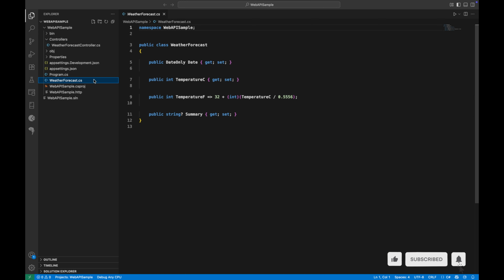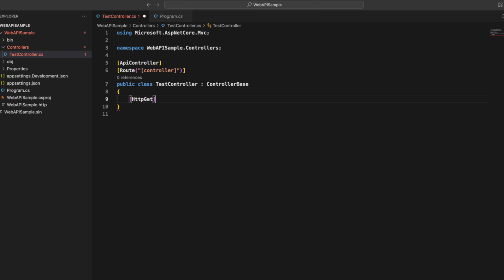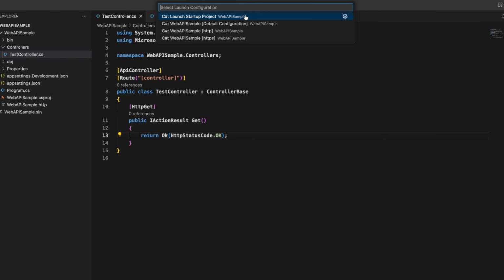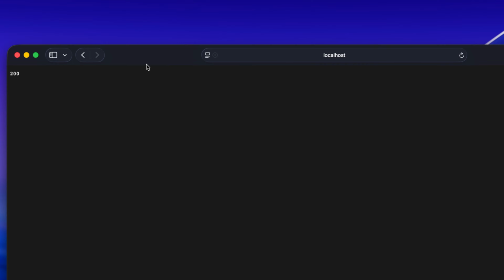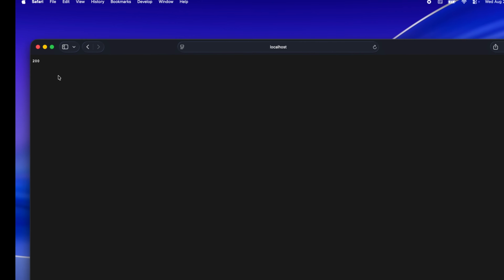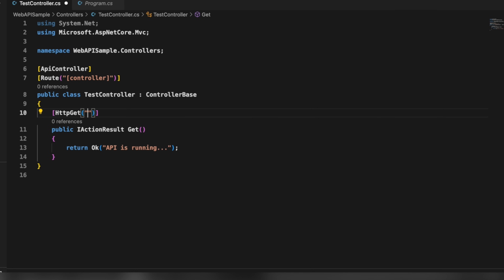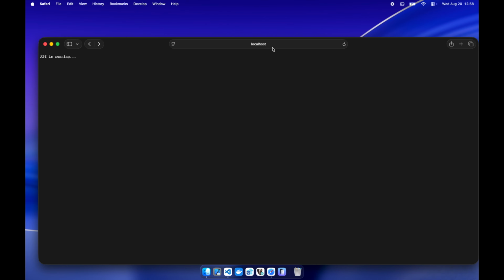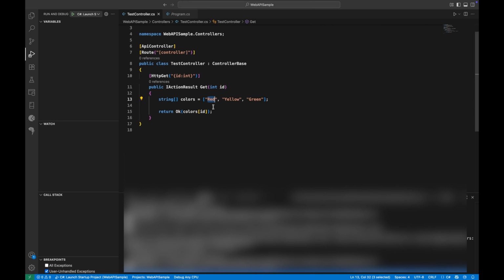HTTP Get Method in Visual Studio Code - 1/7 | Introduction to Web API with .NET Core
In this tutorial, we’ll cover the basics of Web API and build our HTTP GET Method using .NET in Visual Studio Code.

What is an API? Think of it like a waiter in a restaurant, taking your request and delivering it where it needs to go.
That’s exactly what an API does: it lets applications communicate with each other.

What you’ll learn in this video:
✅ Quick definition of an API
✅ Creating a new ASP.NET Core Web API project in VS Code
✅ Writing your first GET method
✅ Running and testing your API directly in the browser
✅ Passing parameters to your API and returning results
✅ Handling errors with a simple if-else structure

By the end of this video, you’ll have a working API that responds to requests and returns data. Perfect for beginners who want to get started with backend development!